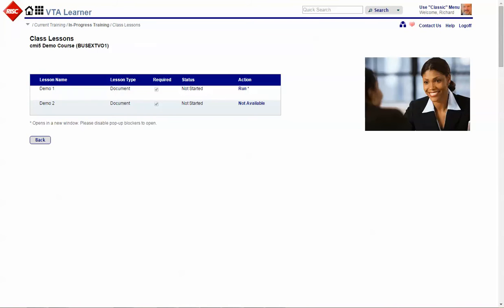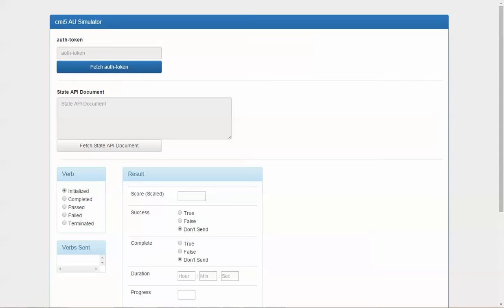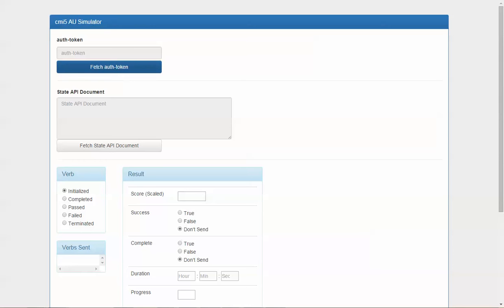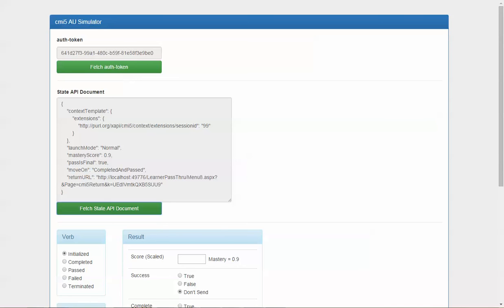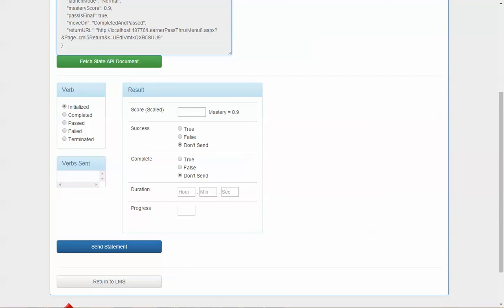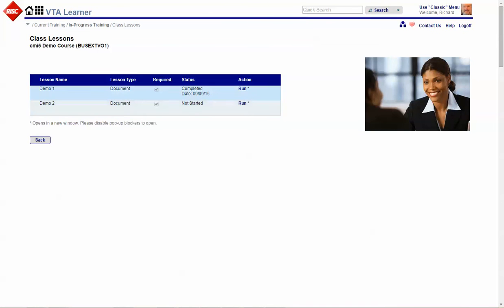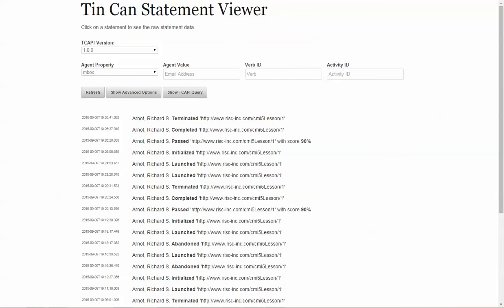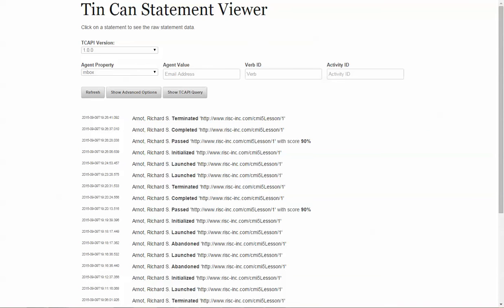RISC Inc - The First cmi5 Engine Gives Credit for an AU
RISC Inc.'s Virtual Training Assistant Learning Management suite can be used to manage several types of synchronous and asynchronous learning events.  In this video, RISC demonstrates the first CMI5 runtime engine giving credit for an Assignable Unit within the LMS.  CMI5 statements are being generated by the AU simulator available on GetHub